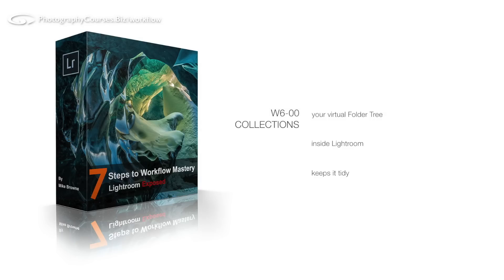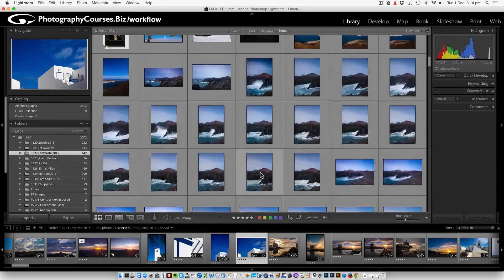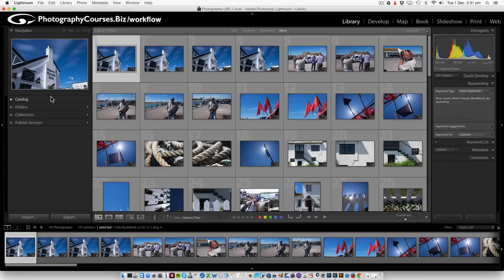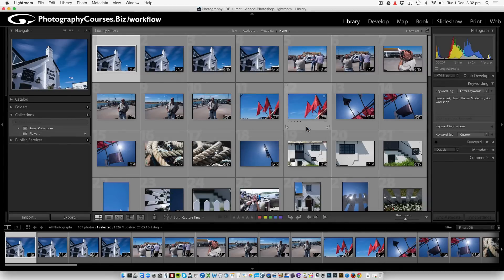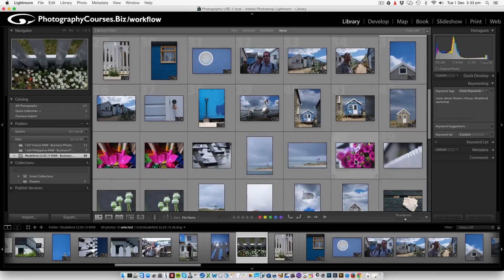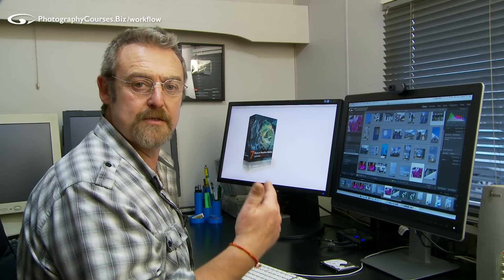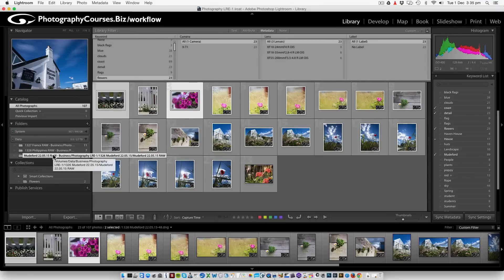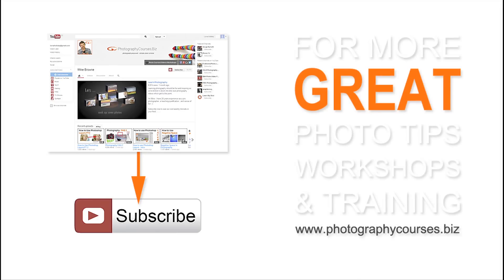Lightroom Collections Explained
Lightroom collections are fast to use and a complete godsend. Collections are just like folders on your hard drive but they are virtual, only existing in Lightroom's catalog.

Use Collections to group similar images together so you can find them quickly.

This video is an excerpt from 7 Steps To Workflow Mastery (Lightroom Exposed) which has 52 video tutorials, 7 weekly worksheets, notes and exercises for you to set up a simple to use workflow in Lightroom. It'll save you hours and your images will always be easy to find.

Mike Browne